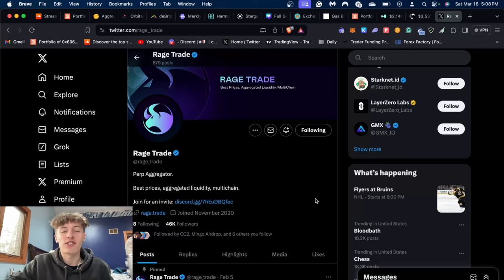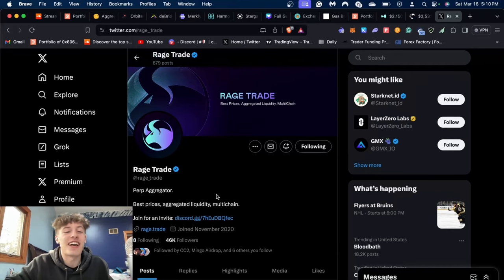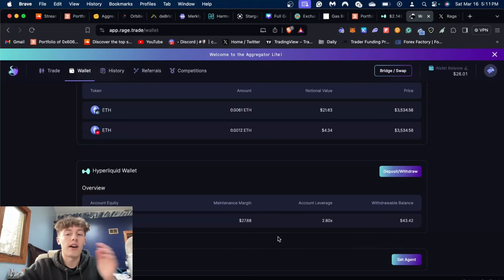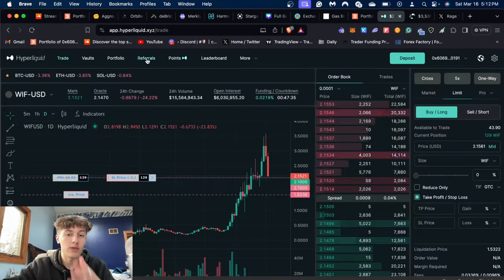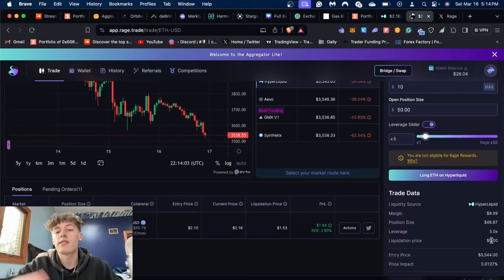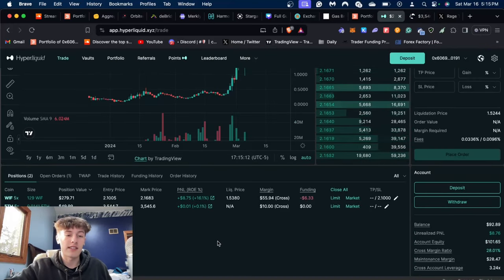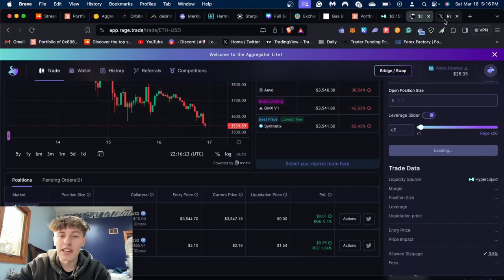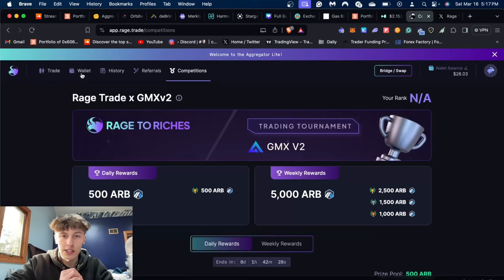Rage Trade Aggregator Full Guide [Potential Airdrop]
In today's video, we go over Rage Trade, a perpetuals aggregator.